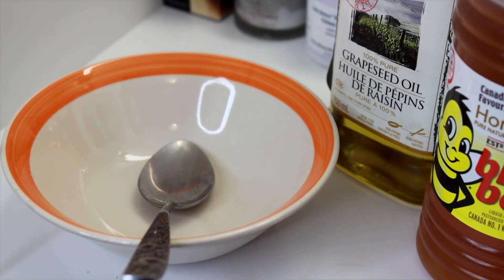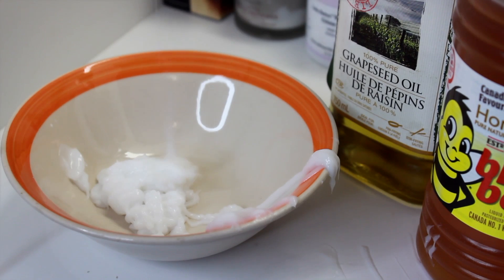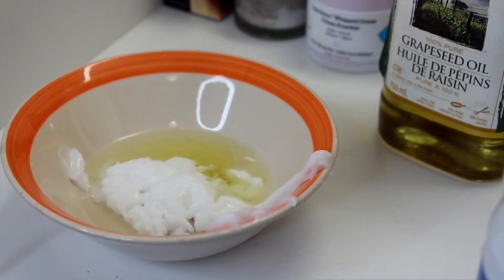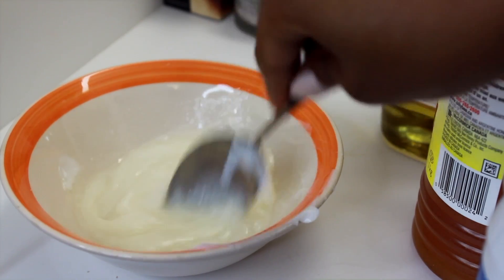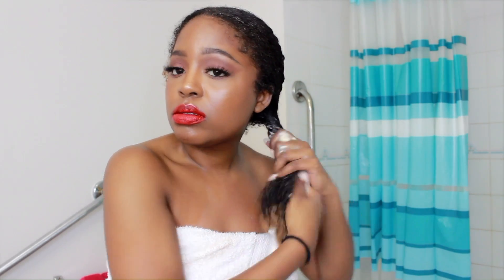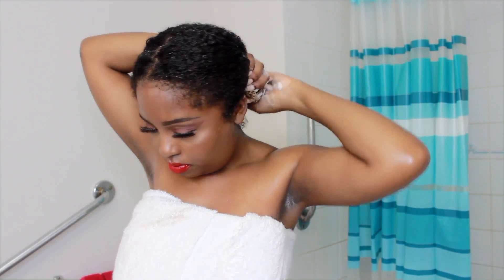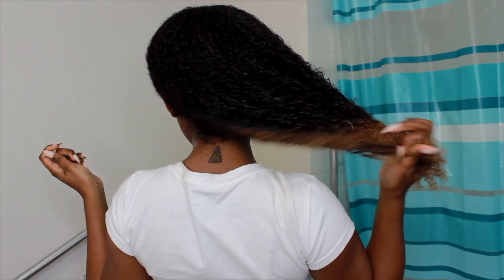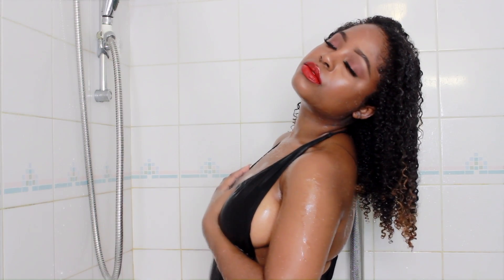DIY DEEP CONDITIONER FOR NATURAL CURLY HAIR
Hey peeps here is what I have been using to deep condition my hair lately. I am all about being lazy and cheap af with my hair so I basically grab stuff that I own already and mix it together to make something beautiful lol This combo of oils makes your hair feel SO GOOD especially if you have dry or damaged hair. Lemme know if you try it out at home and if it worked out for you!

PRODUCTS USED:

Coconut Oil
Grape Seed Oil
Honey